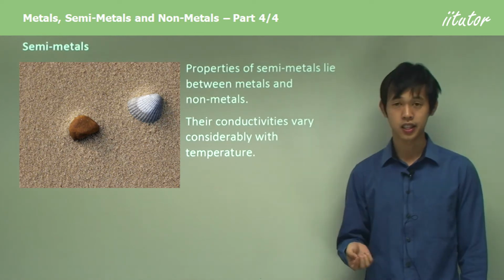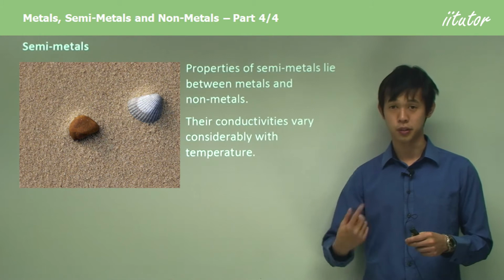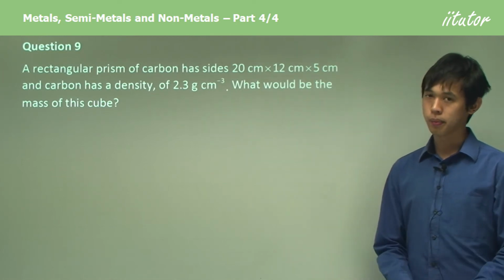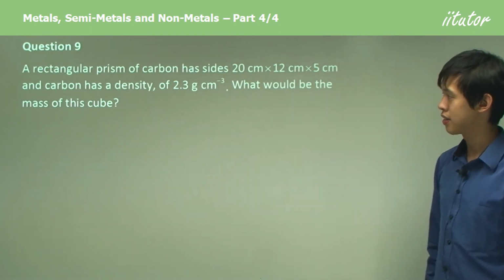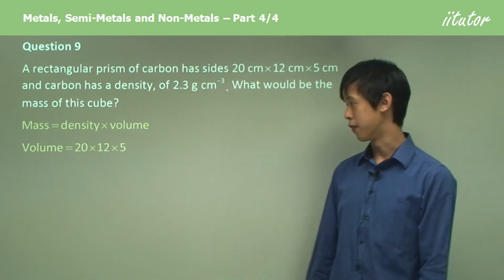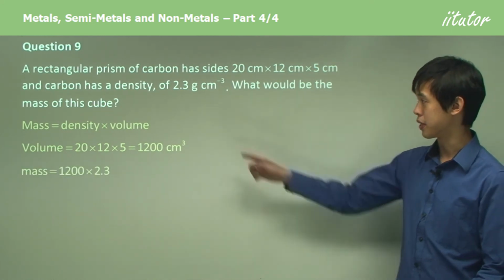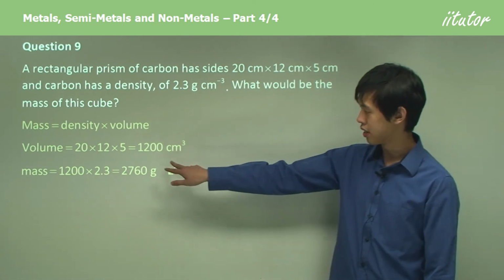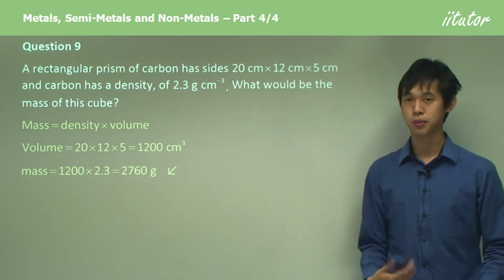💯 The Physical Properties of Semi-Metals are Explained with Clear Examples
Semi-Metals
Conductivities can be increased dramatically if the semi-metal is mixed with very small amounts of other elements, such as arsenic and boron. Generally, they have high boiling and melting points
semi-metals are usually brittle.

Question 9

A rectangular prism of carbon has sides 20 cm x 12 cm x 5 cm, and carbon has a density of 2.3 g/cm3. What would be the mass of this cube?

mass = density x volume
volume = 20 x 12 x 5 = 1200 cm3
mass = 1200 x 2.3 = 2760 g